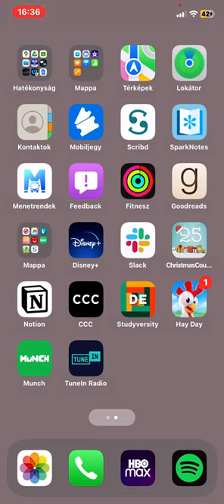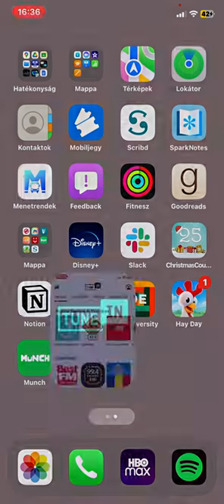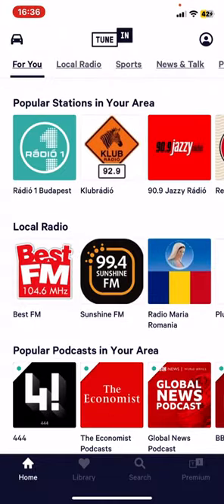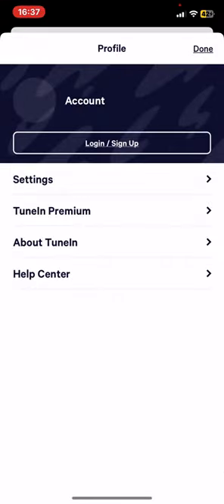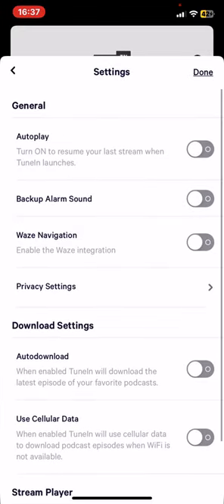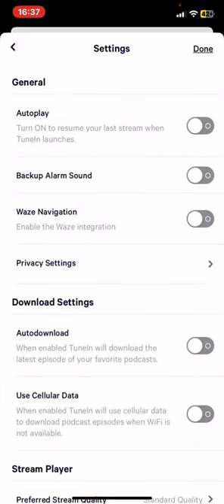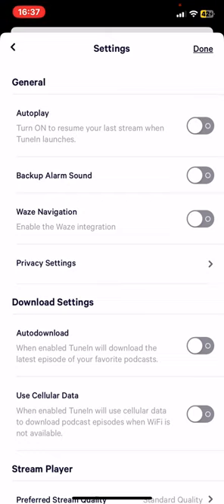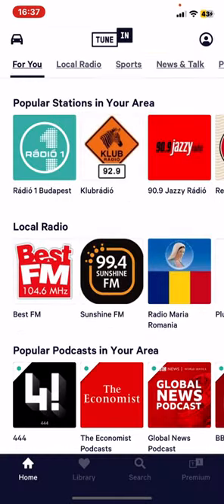How to enable the autoplay in TuneIn Radio?